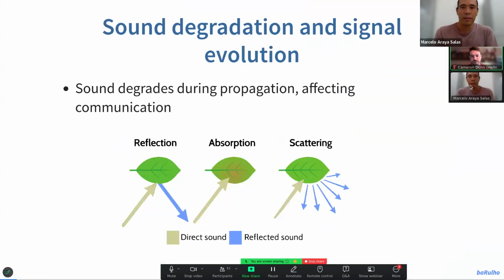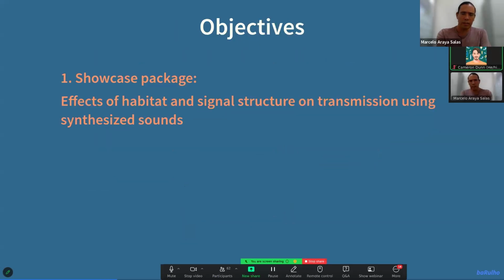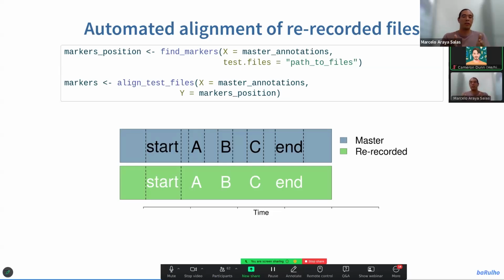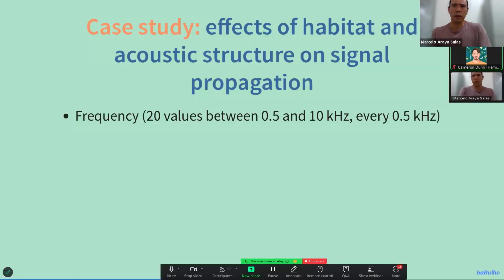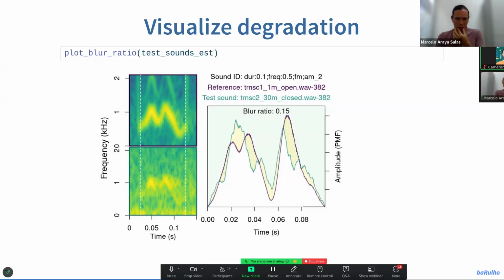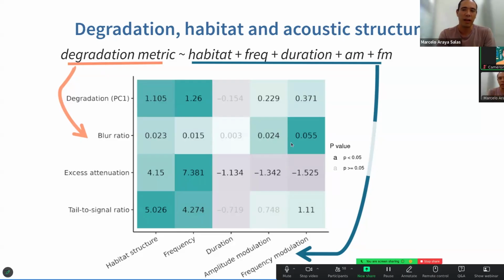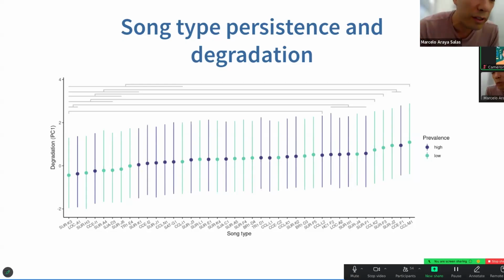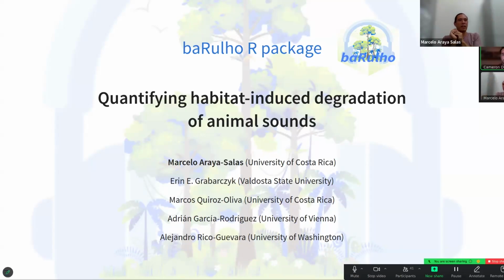BioacousTalks: baRulho, an R package to quantify (animal) sound degradation with Marcelo Araya Salas